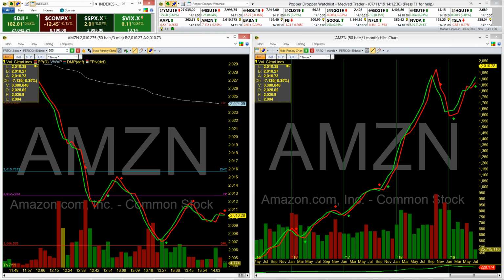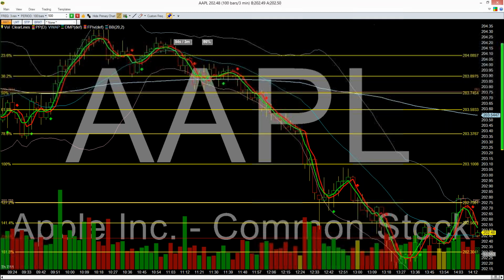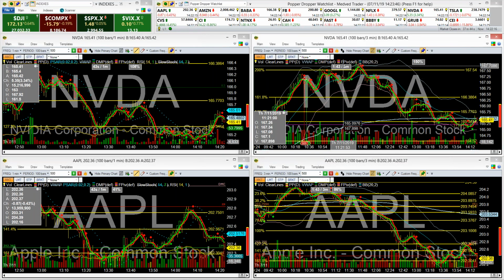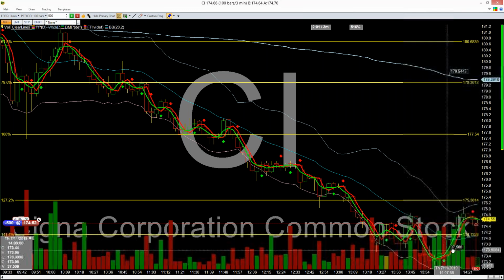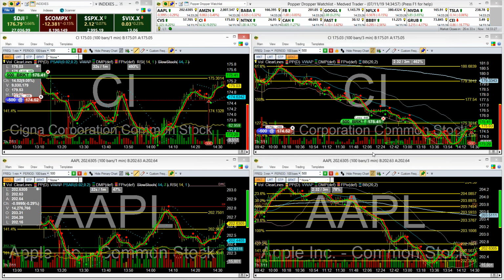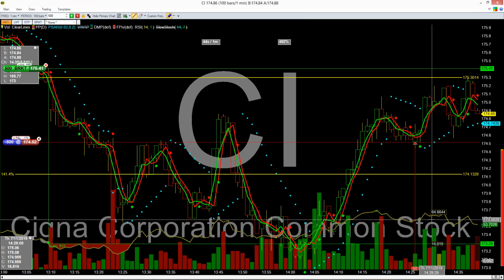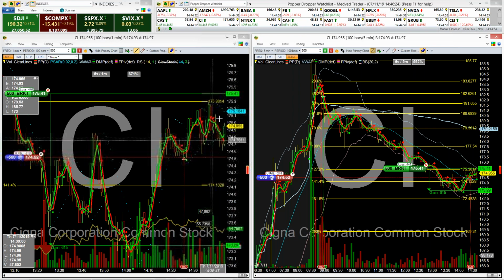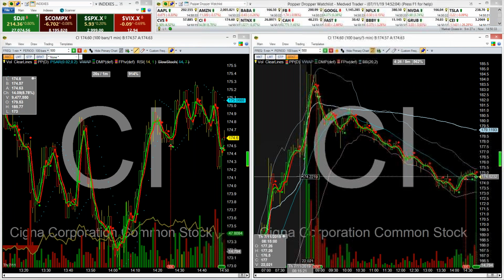Clear Line's Training Session 07/11/2019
Kipp Cohen provides an overview of the Clear Lines indicator running on the Medved Trader platform. In this session Kipp focuses on using the Clear Lines and other indictors to trade CI.